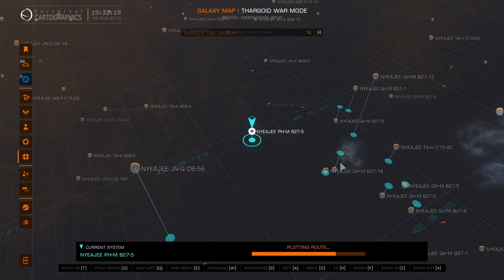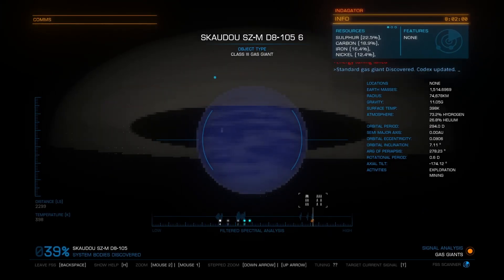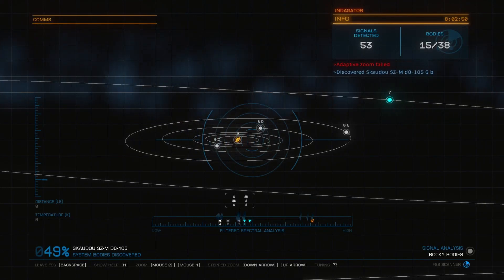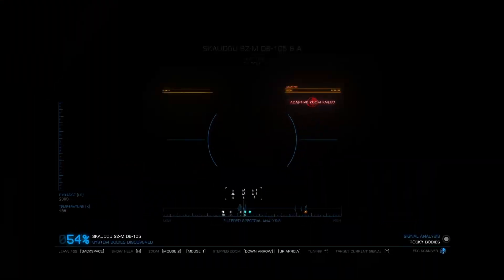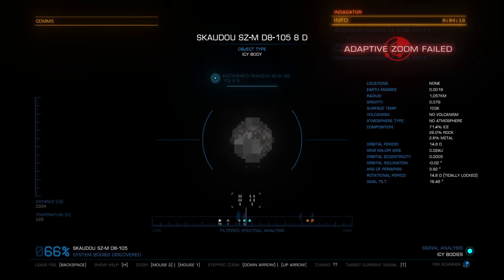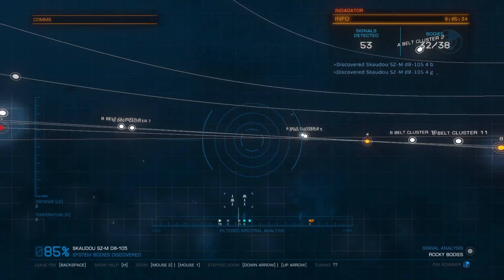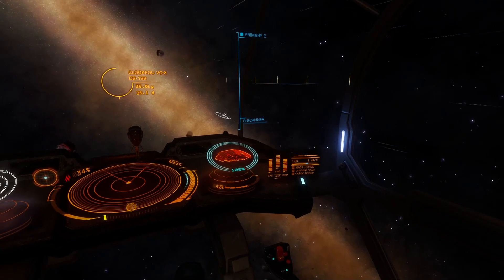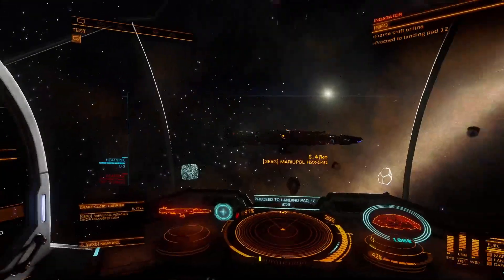Elite Dangerous - EXOBIOLOGY & Selling data for MILLIONS! - The Long Trip - PART 3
Hey Everyone! Welcome back to another episode of Elite Dangerous the longest trip! Today, we are checking out some plants (exobiologic features) and going to a nearby fleet carrier to repair!

Thanks everyone for watching! Every week more content!

Follow the mt major Instagram right here! @MT_MAJOR
Cheers!